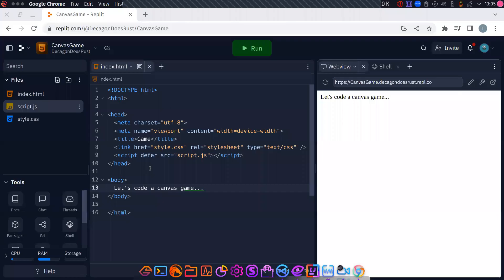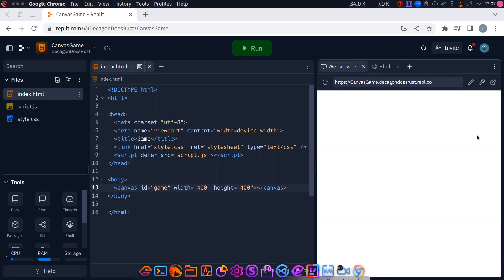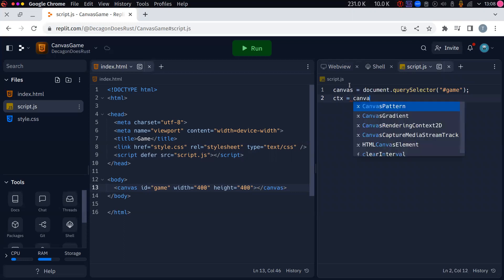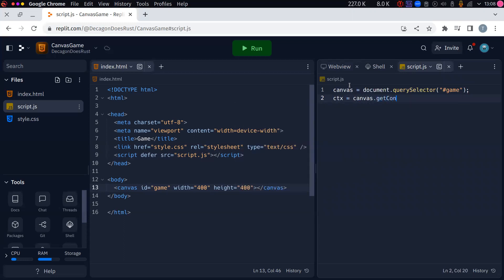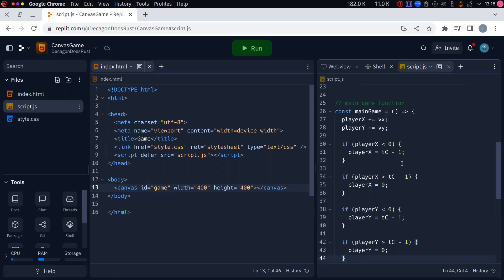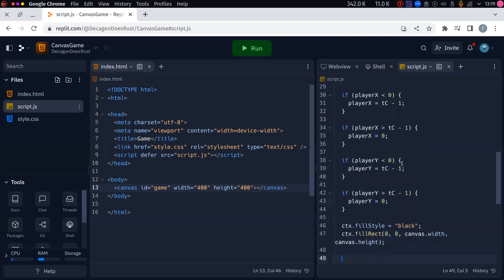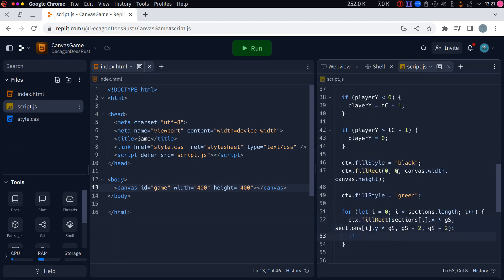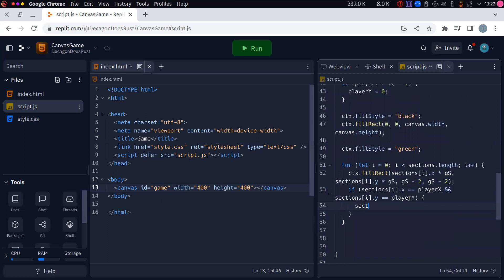Code and Chill (Snake Game in HTML CSS JS Canvas Live Code)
Here is the replit with some code